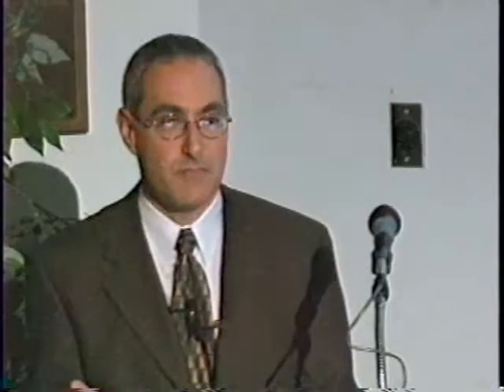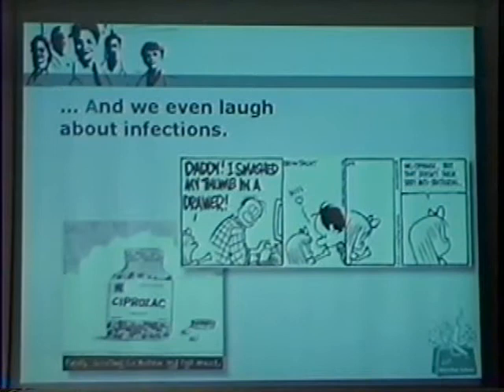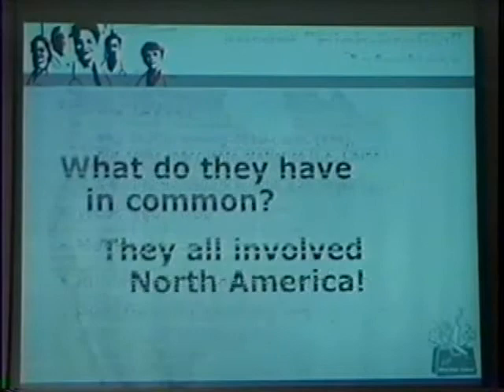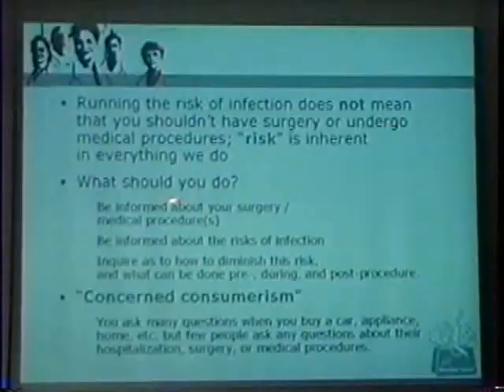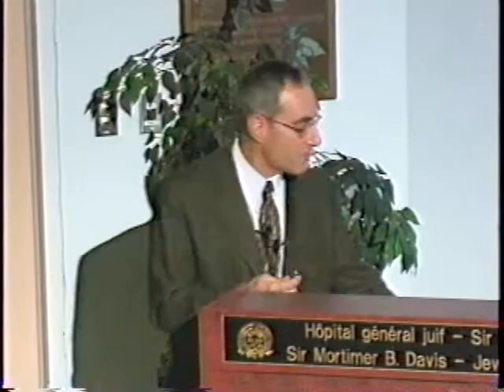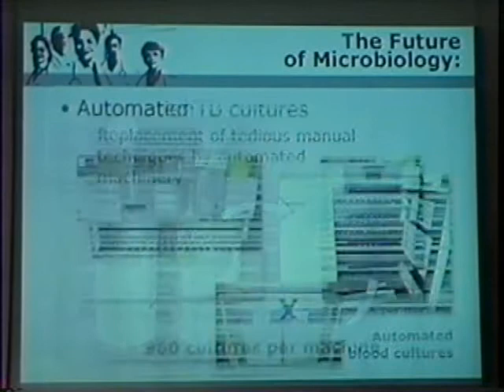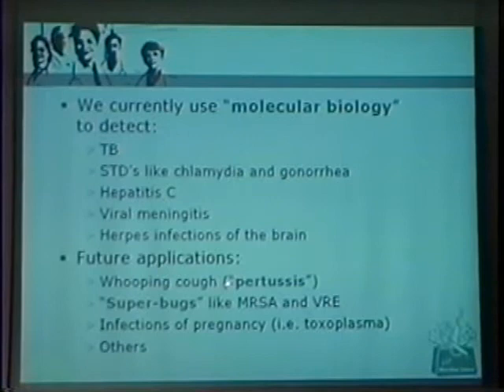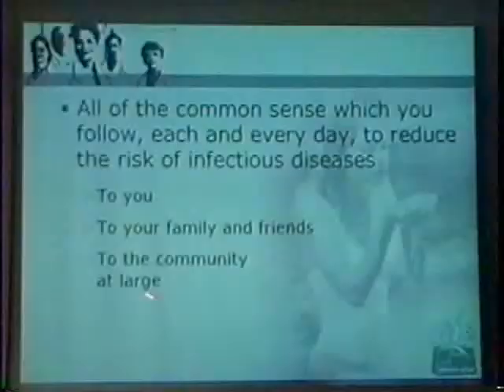JGH Mini-Med School - Dr. Mark Miller, Bug Busting: Infections and You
Service des affaires publiques et des communications
Department Public Affairs & Communications
3755 rue Côte-Ste-Catherine
Montréal, Québec, H3T 1E2

Dégagement de responsabilité pour vidéos

Cette présentation vidéo Mini-Med est la propriété exclusive de l’Hôpital général juif – Sir Mortimer B. Davis (ci-après, « l’HGJ »). Toute copie, distribution ou reproduction est prohibée sans le consentement explicite écrit préalable de l’HGJ. Cette Vidéo a été développé par l’HGJ pour visionnement publique et à des fins éducatives seulement. Quoique l’information contenue dans cette Vidéo traite de questions de santé, elle n’est pas destinée à fournir et ne fournit pas d’avis médical, de diagnostic professionnel, d’opinion, de traitement ou de service pour vous ou pour tout autre individu. L’information contenue dans cette Vidéo ne remplace pas des soins médicaux ou professionnels et vous ne devriez pas utiliser cette information au lieu de visiter votre médecin ou d’obtenir une consultation ou l’avis de votre médecin ou autre professionnel de la santé.

Ni l’HGJ ni aucun médecin, clinicien ou toute autre personne figurant dans la Vidéo ne recommande ou n’approuve des produits pharmaceutiques, médicaments, drogues, tests, marchandises, procédures, opinions particuliers ou tout autre item de ce genre. Toute indication contraire n’est qu’un pur hasard.

Dû à la rapidité des avancées en soins de santé, ni l’HGJ ni le présentateur ne justifie ou ne garantie la précision ou la fiabilité du contenu de cette Vidéo ou tout autre matériel auquel elle peut faire référence. Le contenu ne devrait pas être considéré à jour, complet ou exhaustif et vous ne devriez pas vous fier à cette information pour recommander un traitement pour vous-même ou pour tout autre individu. Lorsque des questions cliniques sont discutées, les opinions exprimées appartiennent entièrement au présentateur et ne devraient pas du tout être interprétées comme les opinions ou idées de l’HGJ.

En visionnant la Vidéo, vous avez compris et êtes en accord avec les conditions ci-dessus.

A message to our viewers

This JGH Mini-Med School video presentation is the property of the Jewish General Hospital – Sir Mortimer B. Davis (hereafter "JGH"). Copying, distribution or publication is prohibited without the written consent of the JGH. The Video was developed by the JGH for public viewing and educational purposes only. While the information on the Video is about health care issues, it is not designed to and does not provide medical advice, professional diagnosis, opinion, treatment or services to you or to any other individual. The information provided in this Video is not a substitute for medical or professional care and you should not use the information in place of a visit, call consultation, or the advice of your physician or other healthcare provider.

Neither the JGH nor anyone appearing in this video endorses any specific pharmaceutical products, medications, drugs, tests, merchandise, procedures, opinions or any other such items. Any indication to the contrary is purely and entirely coincidental.

Due to the rapid advances in health care, neither the JGH nor the presenter warrant or guarantee the accuracy or reliability of the content or other material which this Video may reference and it should not be considered current, complete or exhaustive nor should you rely on such information to recommend a course of treatment for you or any other individual. When clinical matters are discussed, the opinions presented are solely those of the presenter and should not be interpreted in any manner whatsoever as representing the opinion or ideas of the JGH.

By watching this Video, you have understood and agreed to the terms mentioned above.